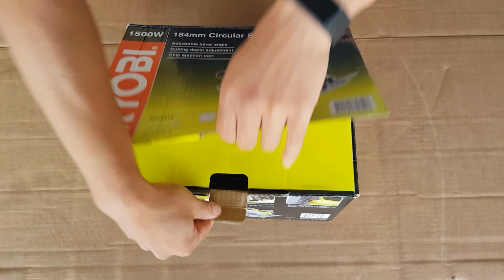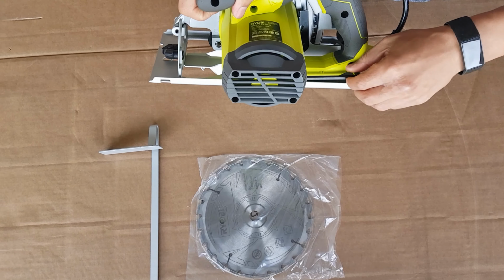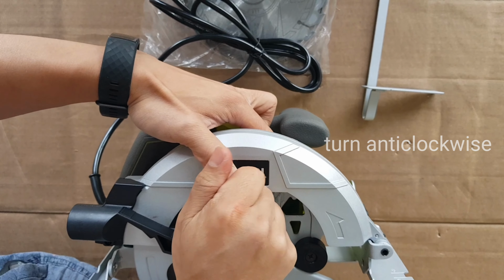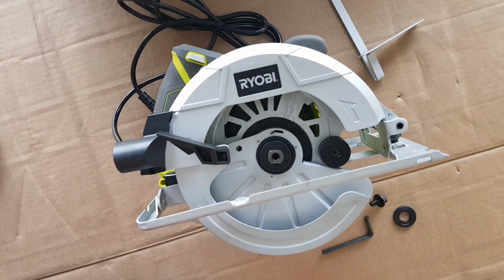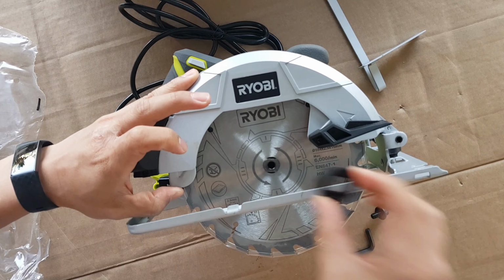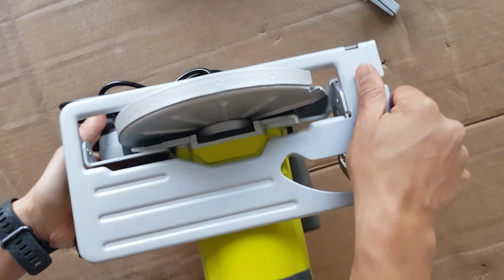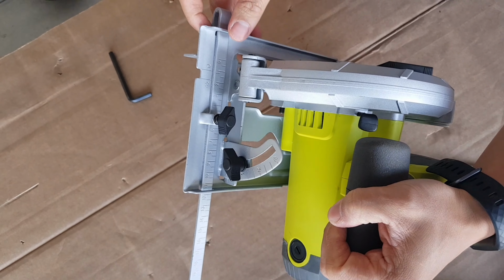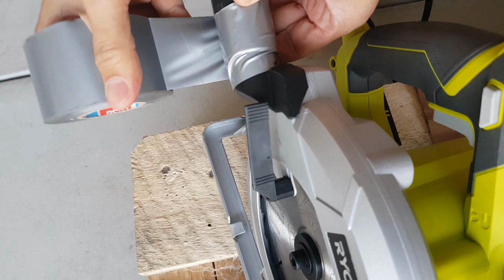RYOBI Circular Saw How to install the blade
Iso life has us doin some diy. So thought we'd do some vids while in iso. Hope it helps anyone using or thinking about buying the corded RYOBI circular saw RCS1500-G. Got this one for $79 at Bunnings.
We're not promoting or endorsed by Ryobi or Bunnings, but happy to do product reviews!

The blade is sharp and simple to install. Simple and smooth cutting with 1500w. All for under $80. Good for any diy project like reclaiming wooden pallets :)

Have fun, stay safe.